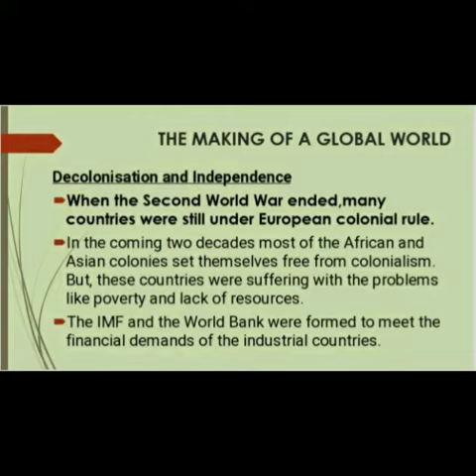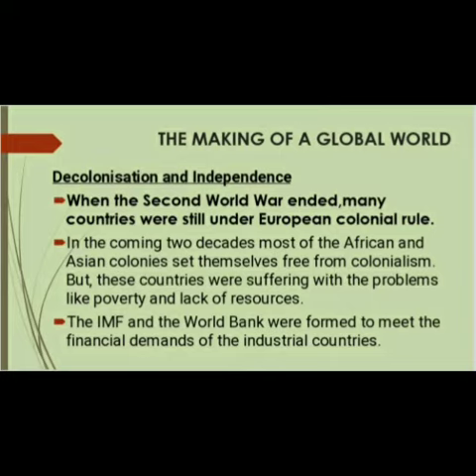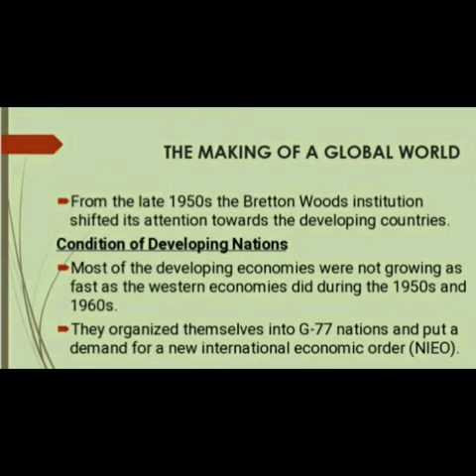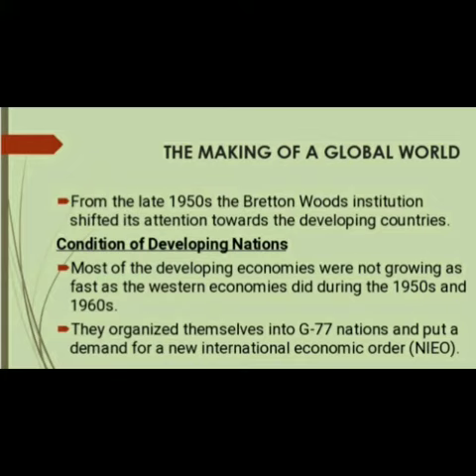Class 10 History Chapter 3-The Making of a Global World (Part- 9) By Mrs Esther Massey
Chapter 3-The Making of a Global World (Part- 9)
By Mrs Esther Massey